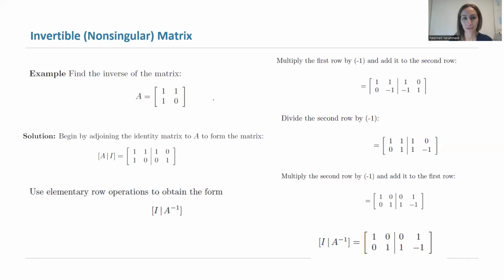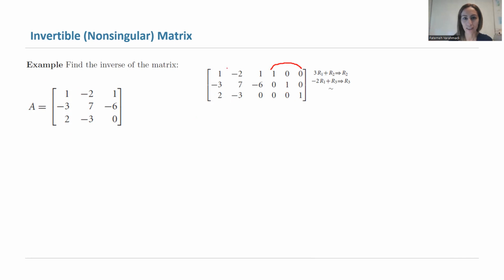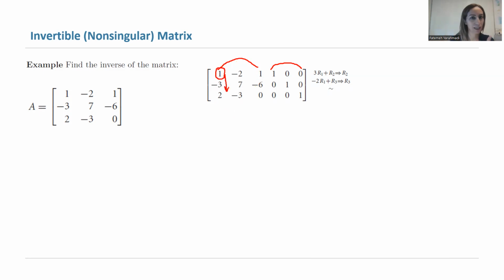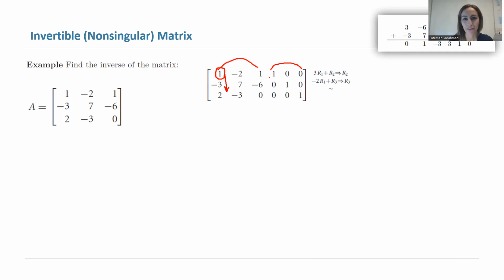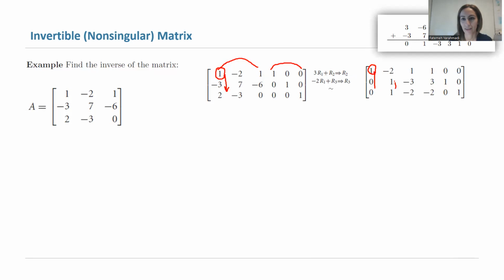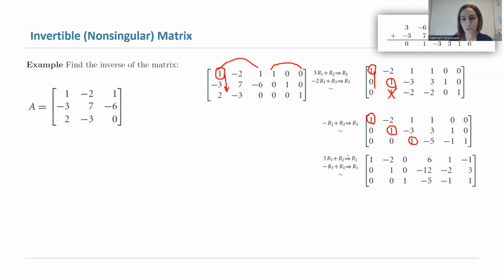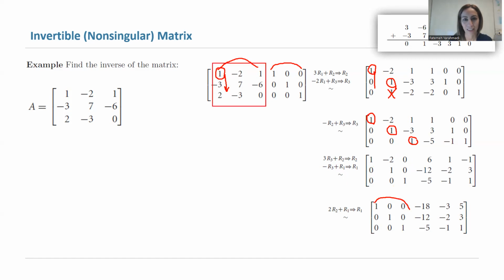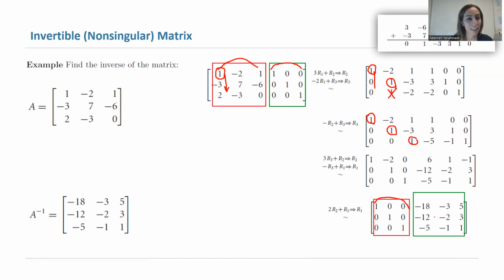Find Inverse of a Matrix Using Augmented or Adjoining Matrix Example 2